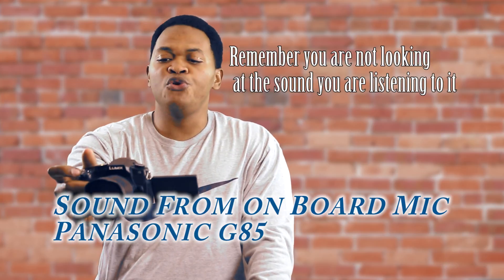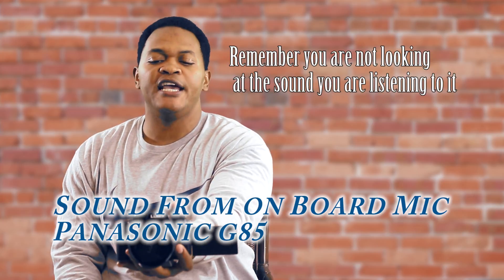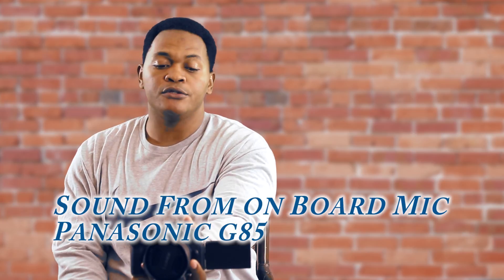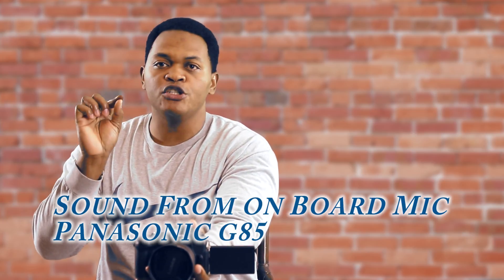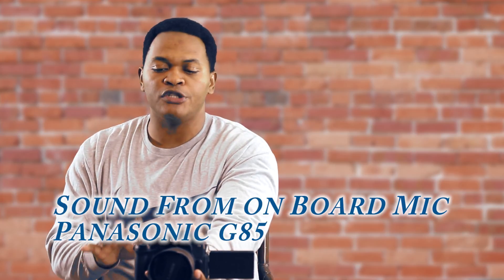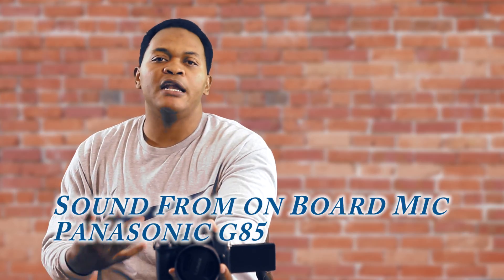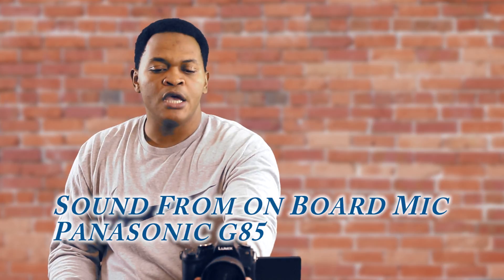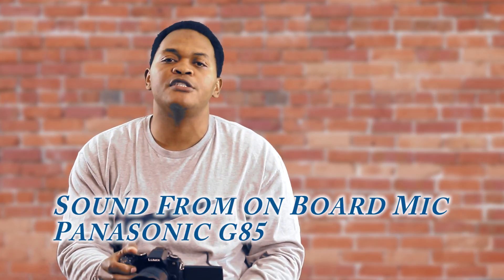Lumix G85 Humming Noise Firmware Update Version 1 2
Panasonic Release The Firmware update for the Humming Noise on the G85 version 1.2
firmware update!